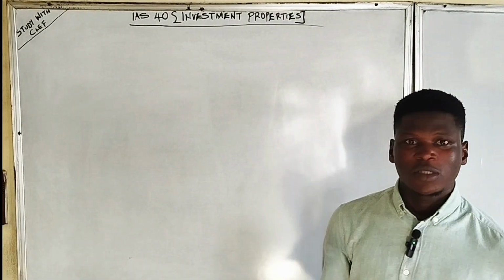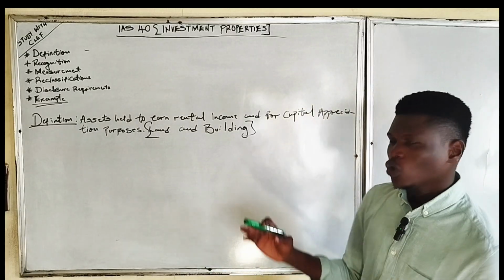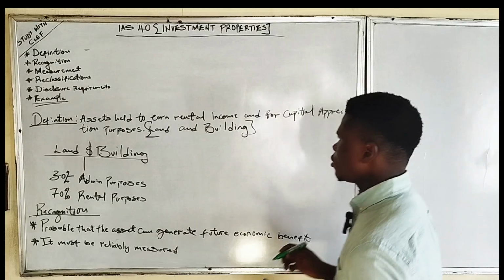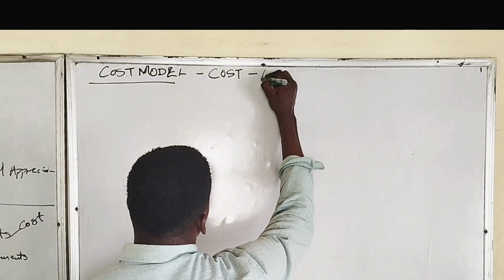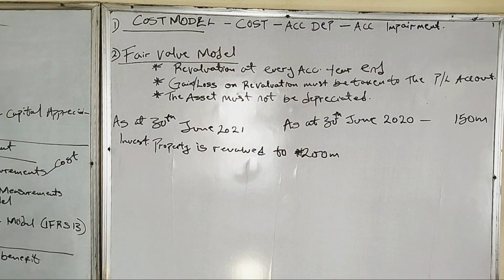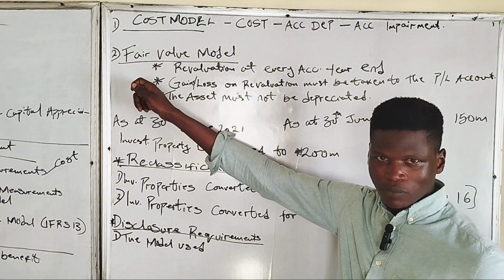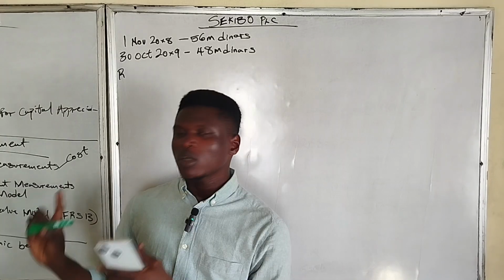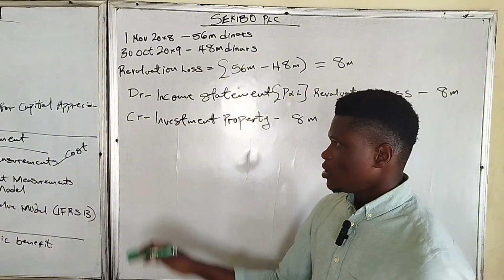INVESTMENT PROPERTY (IAS 40)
📚 IAS 40 INVESTMENT PROPERTY  | Detailed Explanation

Understand the concept of IAS 40 as it relates to real life practices! This Lecture gives you a complete understanding of the treatment of Investment property (IAS 40) with practical examples as illustrations. The lecture covers the Definition, Recognition, Measurements and Reclassification of IAS 40 to other assets.

References:  ✅ Corporate Reporting & Financial Reporting
                      ✅ Past Questions

📌 Perfect for:
 •ICAN, ACCA, CPA Exam preparation
 •Accounting & Finance students
 •Revision